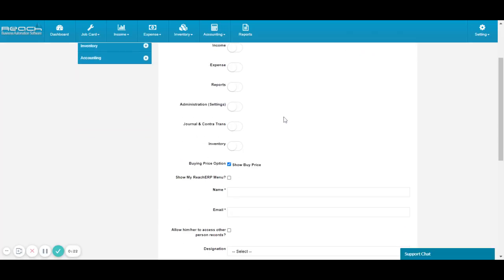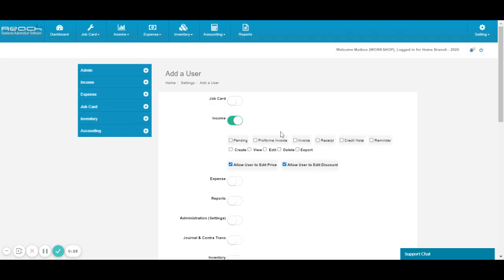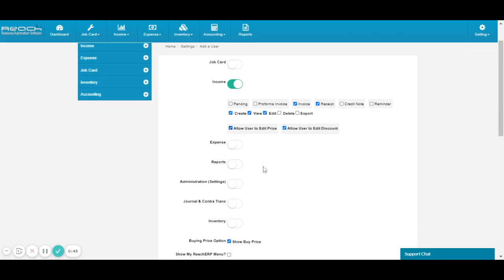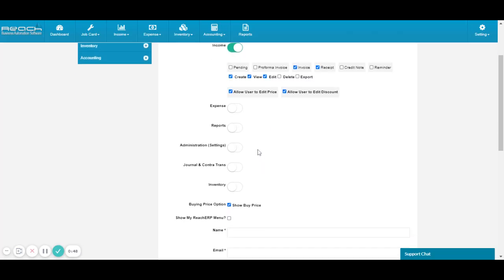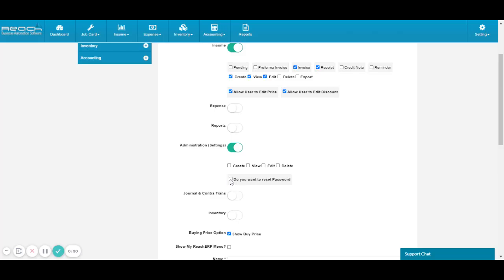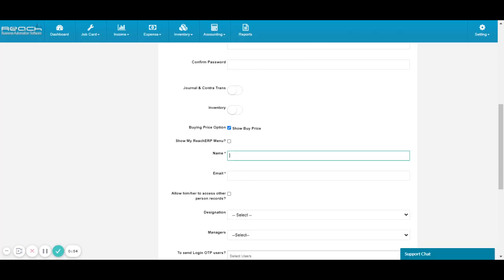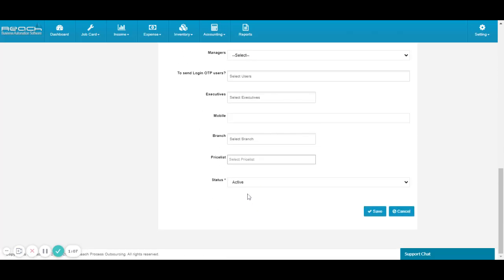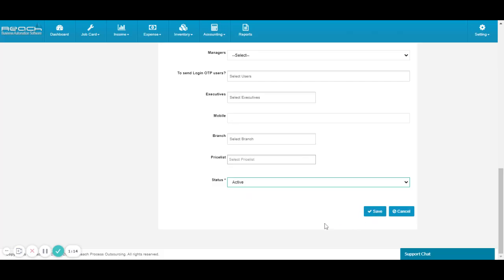How to create a user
In this video, you’ll learn how to create a user step by step, including navigating to the user management section, entering user details, assigning roles or permissions, and saving the new user correctly; this beginner-friendly tutorial is designed to help you understand the full process quickly and easily, so if you find it helpful please like, share, and subscribe for more practical tutorials, and feel free to leave a comment if you have any questions